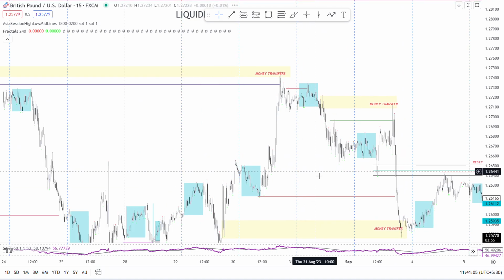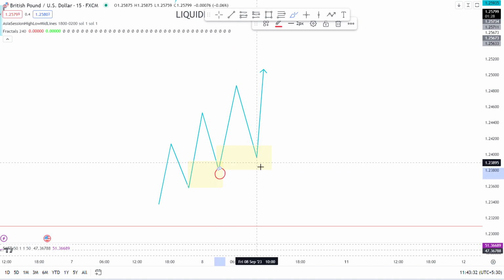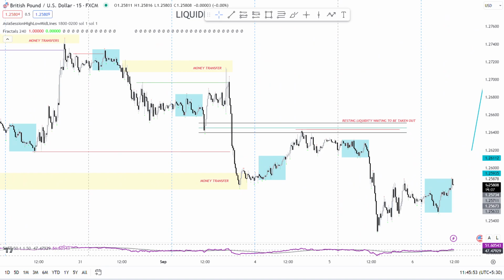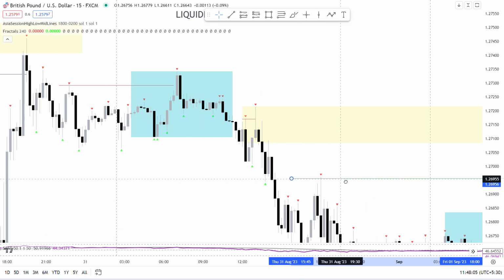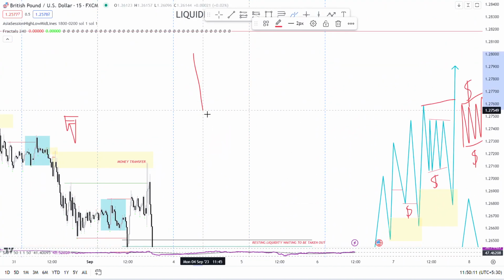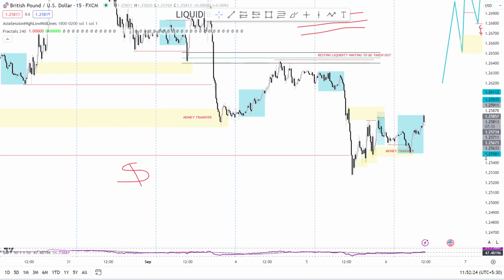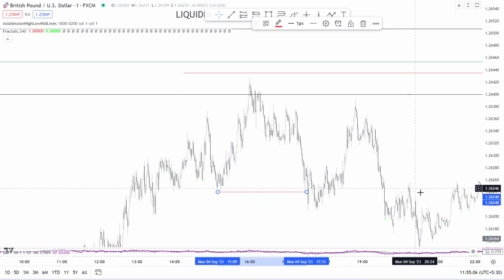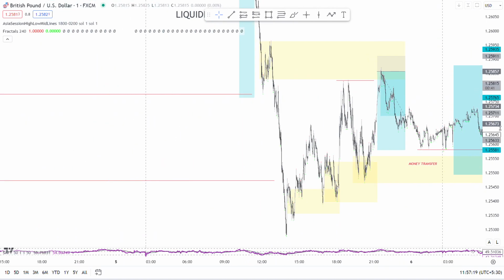The Only ICT Liquidity Trading Strategy You Will Ever Need (ZERO TO HERO)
Unlocking ICT: Your Path to Success with Inner Circle Trader and ICT Liquidity

Welcome to a transformative journey into the world of trading with Inner Circle Trader ICT and the profound concept of ICT Liquidity.

In this exclusive video, we delve deep into the strategies and insights shared by Inner Circle Trader ICT. ICT's teachings have empowered countless traders to achieve their financial goals, and now, you have the opportunity to harness this wisdom for your own success.

With Inner Circle Trader ICT, you'll learn to navigate the complexities of the market, thanks to the expertise of Inner Circle Trader ICT himself. ICT's unique approach to trading is designed to help you gain a deeper understanding of the financial markets, leading to more confident and profitable decision-making.

ICT's liquidity-based strategies are at the heart of this comprehensive exploration. ICT Liquidity is not just a concept; it's a game-changer. Through ICT Liquidity, you'll gain the insights and knowledge needed to spot opportunities and navigate market dynamics with precision.

Join us as we uncover the key principles behind ICT Liquidity and Inner Circle Trader (ICT)'s methodology. With Inner Circle Trader (ICT) and ICT Liquidity, you'll have the tools to trade like never before.

Ready to take your trading to the next level? Join the Inner Circle Trader (ICT) community and embrace the power of ICT Liquidity today!

🔵 Explore ICT's Liquidity Framework
🔵 Learn from Inner Circle Trader (ICT) directly
🔵 Elevate your trading game with ICT Liquidity

Don't miss this chance to immerse yourself in the world of Inner Circle Trader (ICT) and ICT Liquidity. Take control of your financial future with the guidance and expertise of Inner Circle Trader (ICT). Join us now!

In this video we’ll walk you through:

ICT
Inner Circle Trader
ICT Liquidity
TIMESTAMPS
0:00 INTRO
1:00 ICT Liquidity
5:30 CHART VIEW
8:30 Inner Circle Trader BACKTEST

Our channel is about Inner Circle Trader. We cover lots of cool stuff such as ICT Liquidity, ICT, and Trading Mastery
Our channel is about SMC. We cover lots of cool stuff such as smart money concepts, market structure